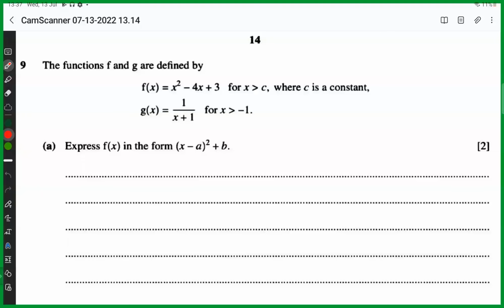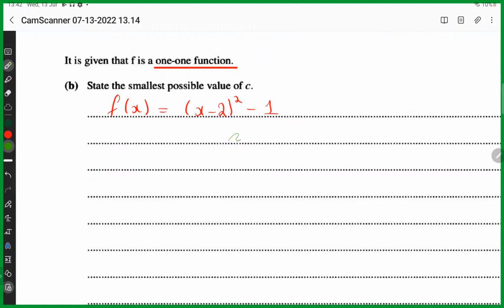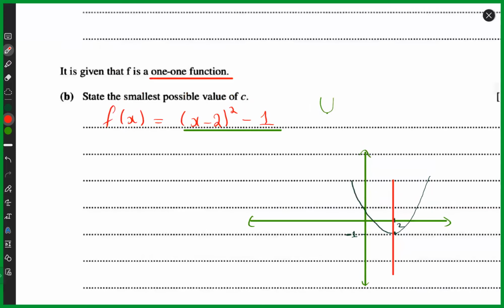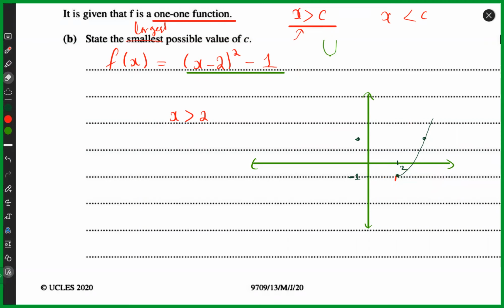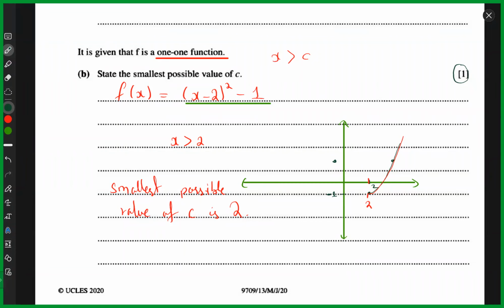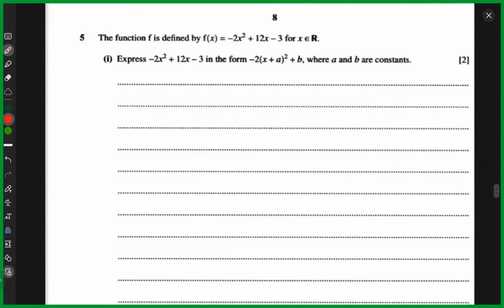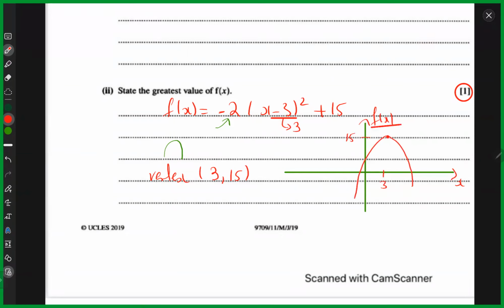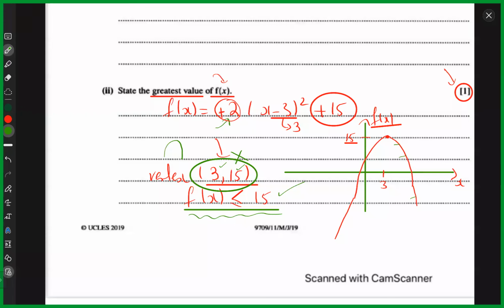AS Mathematics - Functions - Past Paper Questions